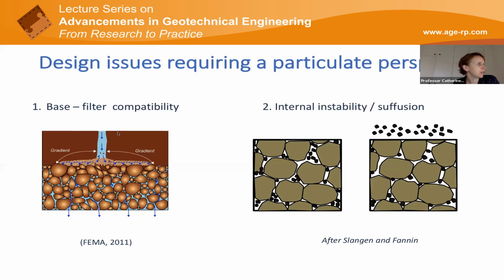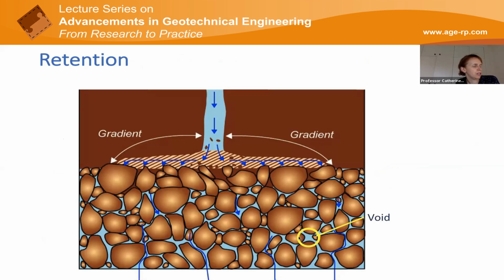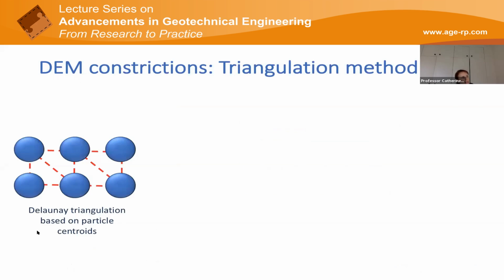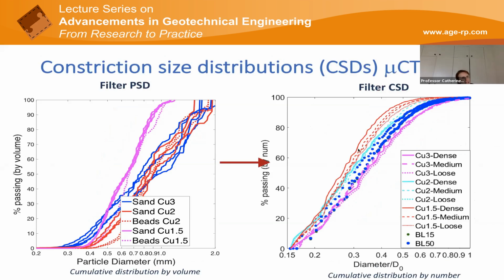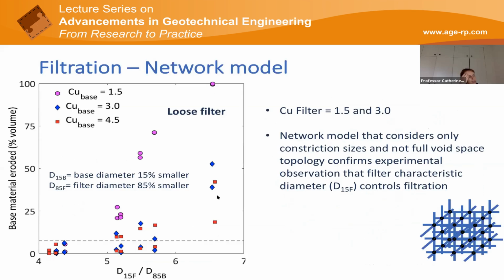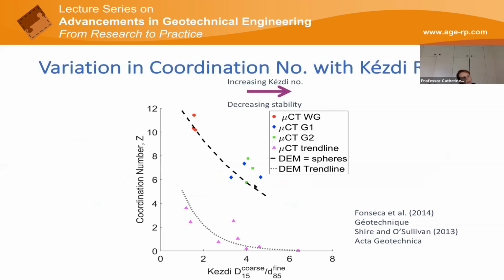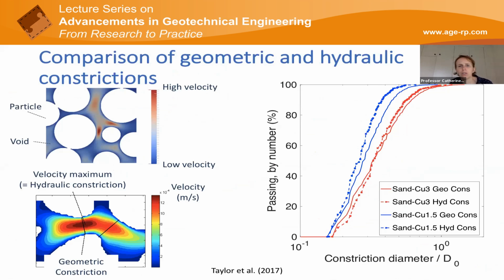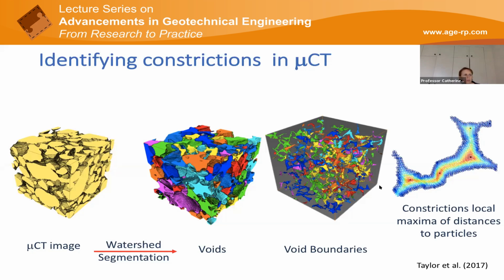AGERP 2020: L3 (Advanced Numerical Methods and Modelling in GE) | Professor Catherine O'Sullivan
This video is a part of the "Lecture series on Advancements in Geotechnical Engineering: From Research to Practice" . This is the first talk of the third lecture on "Advanced Numerical Methods and Modelling in Geotechnical Engineering" which was on "A particle-scale perspective on Dam engineering". The lecture was delivered by Professor Catherine O'Sullivan from Imperial College London, England.

PS. The views expressed herein are of the lecturers and do not necessarily reflect endorsement from the organising committee.